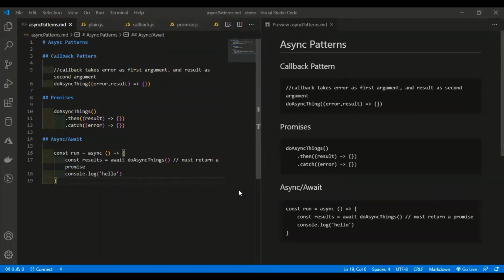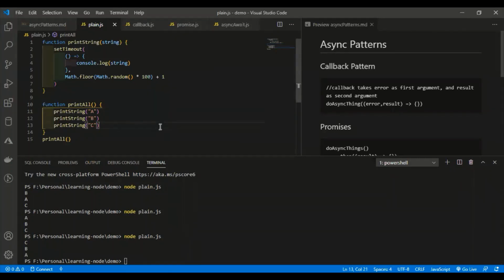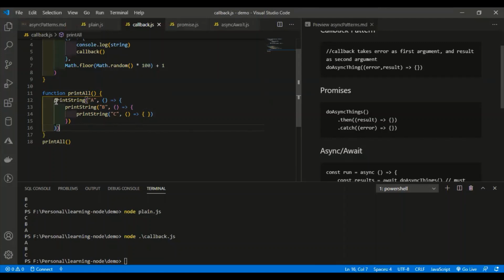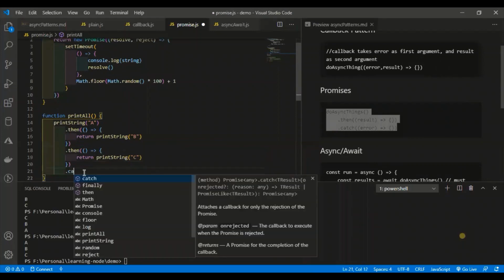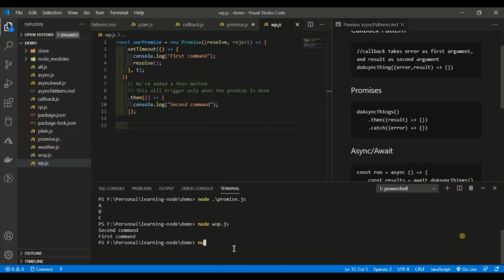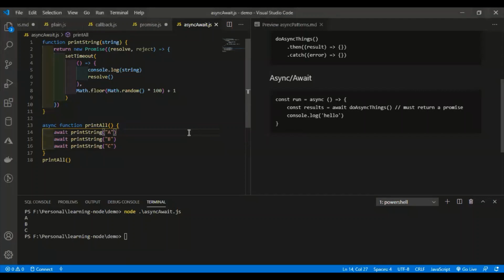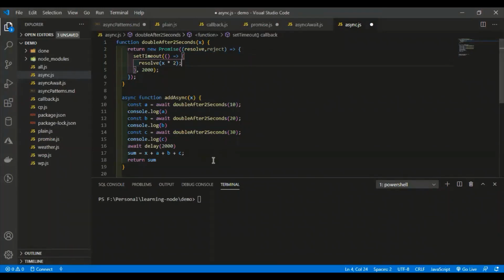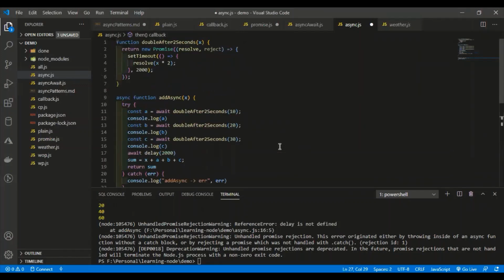04. Callbacks, Promises, Async-Await in Node.js